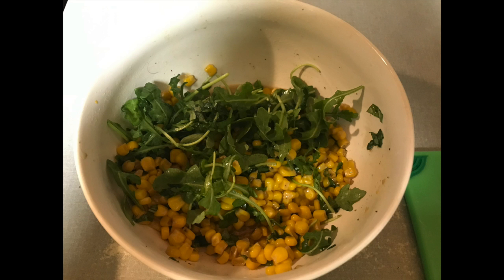Recipe Share | A-maize-ing Corn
Each week, AADL staff members share recipes in a specific category – from “Unusual Veggies” to “Favorite Cookies” - whether tried and true or tried and failed. The recipes that are discussed in this episode can be found . Please join the conversation in the comments section! What are your favorite recipes from this week’s category?